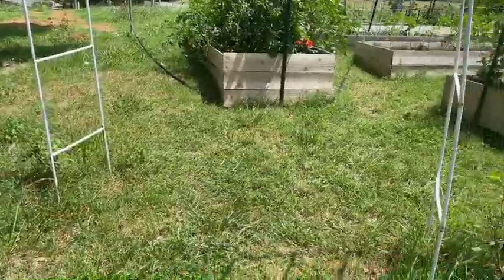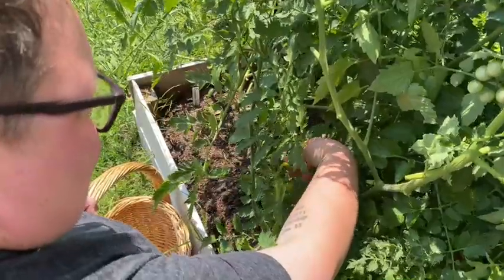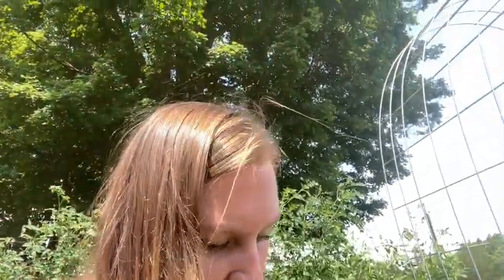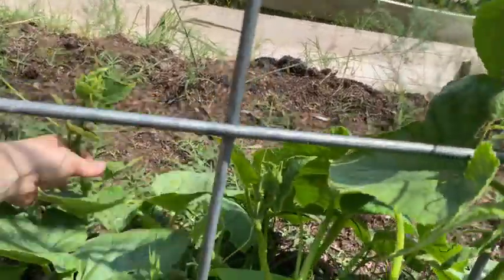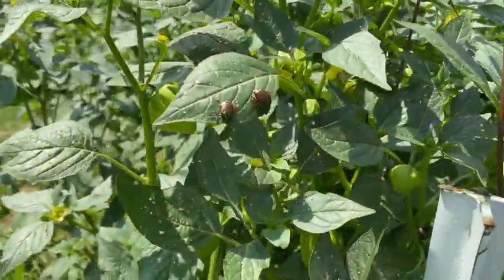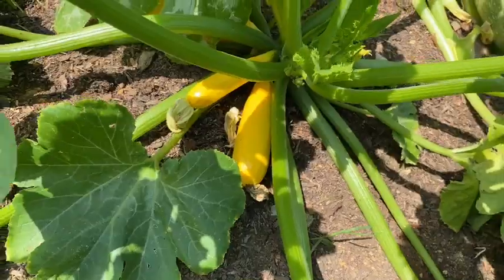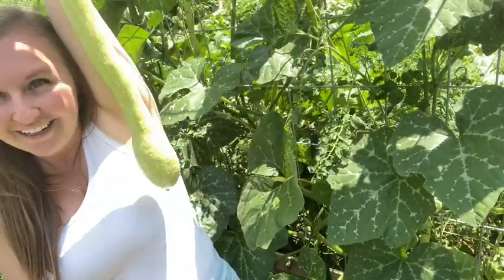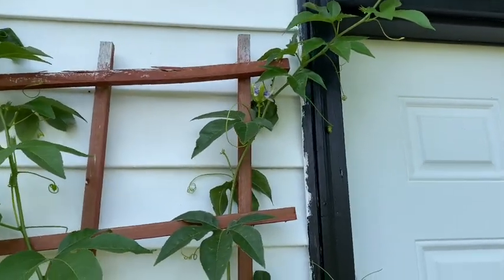July potager garden tour, East Tennessee, week 9 | Uncommon Roots Homestead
Hi, friends! Welcome back to my garden. Today, we are taking our ninth walk through the garden. The season is flying by, and there’s so much to see. So let’s go tour the potager garden!